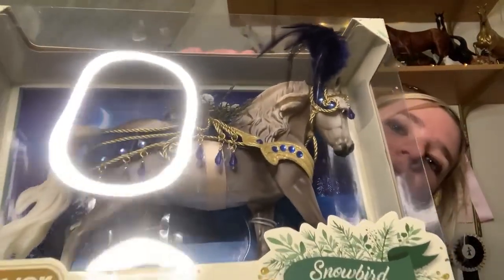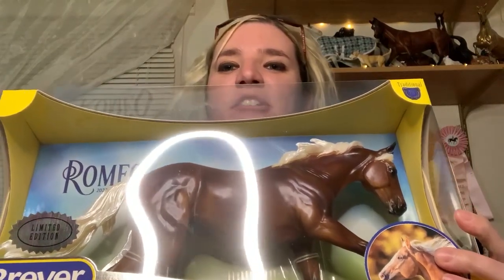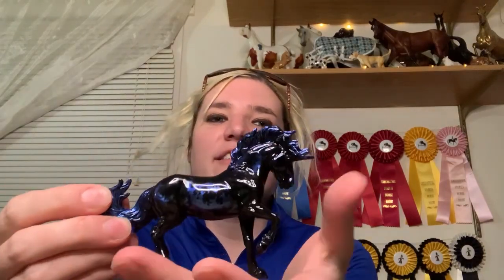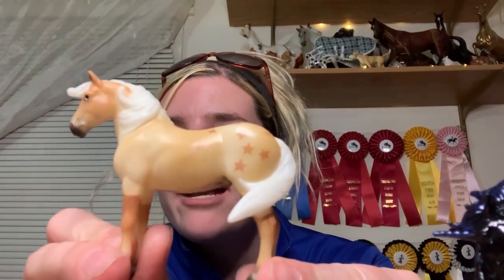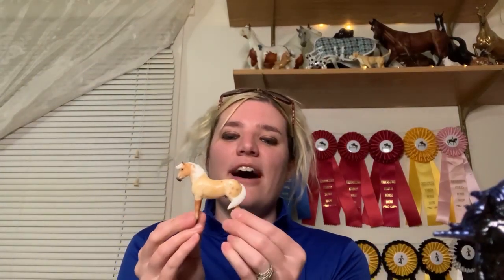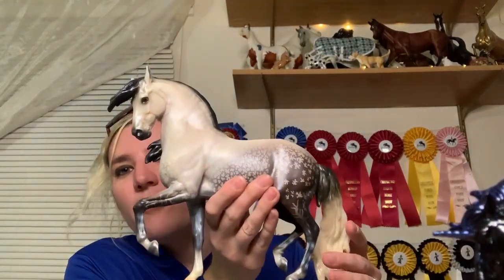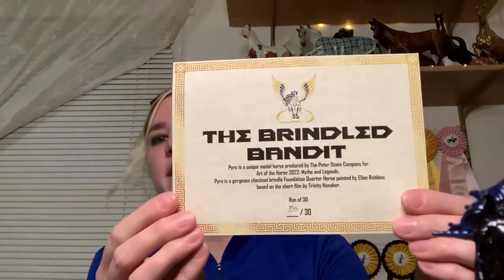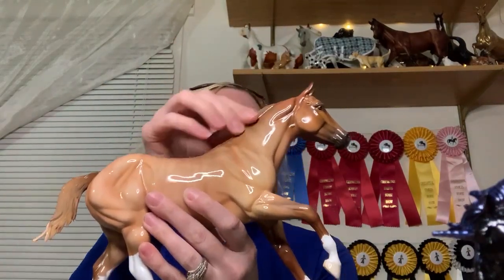Christmas Haul and Unboxing My Newest Ponies!!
In this video I am showing the ponies I received for Christmas as well as the ponies I received prior!! I cannot believe for a couple of them I almost waited a month to unbox them.